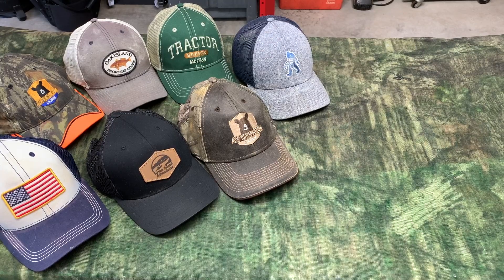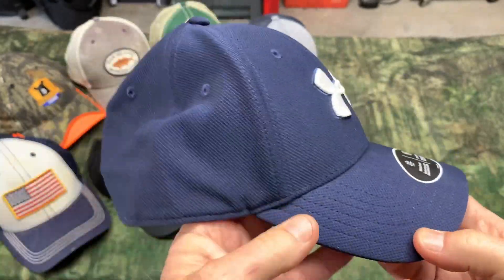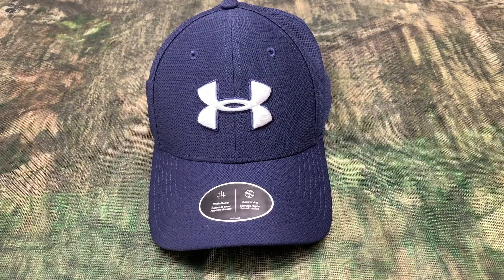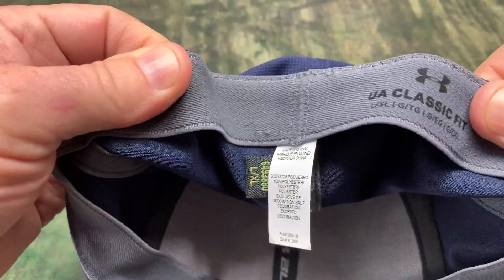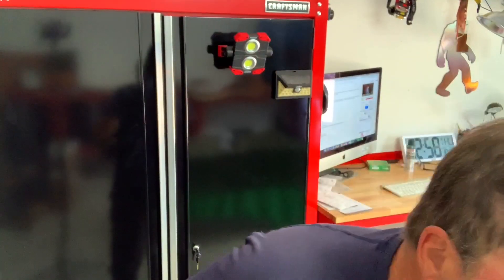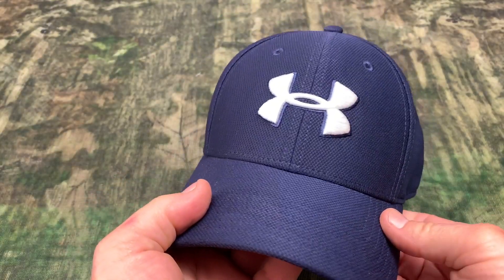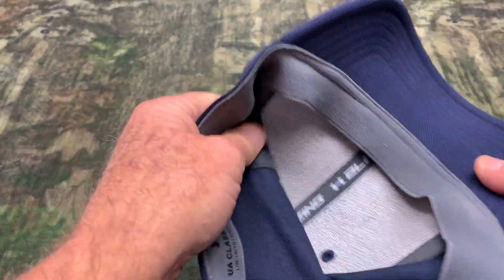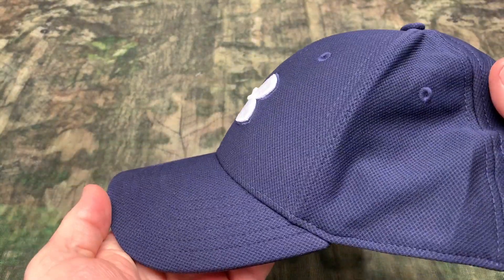Amazon's #5 Ranked Baseball Cap ~ It's My Favorite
Under Armour Ball Caps have always been a favorite of mine. Customers on Amazon must think so too. Always comfortable to wear and high quality. They have stretch material in the headband giving you a perfect fit. The front panel is more stiff and it doesn't collapse. This is a great ball cap hat and I think you would agree.